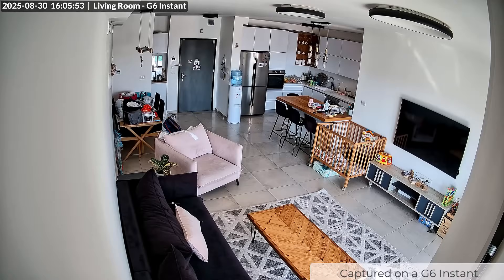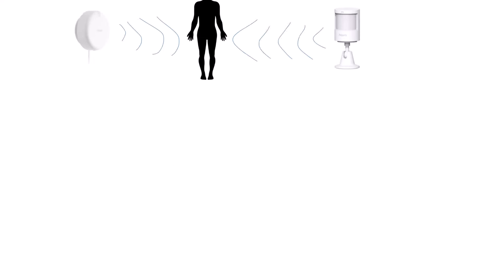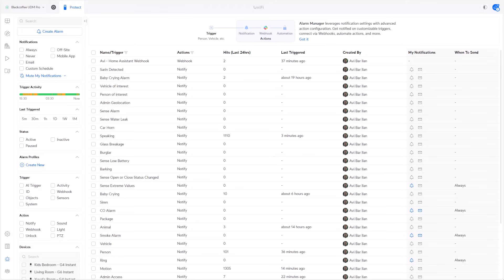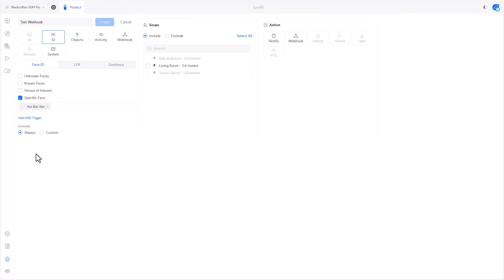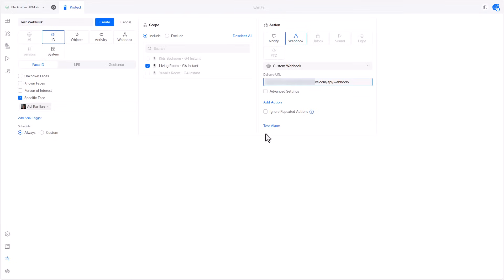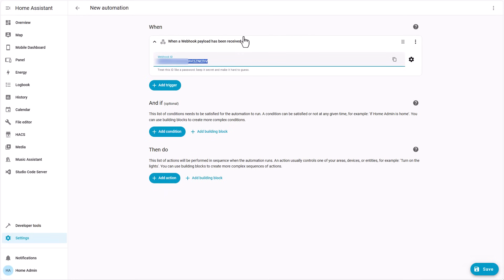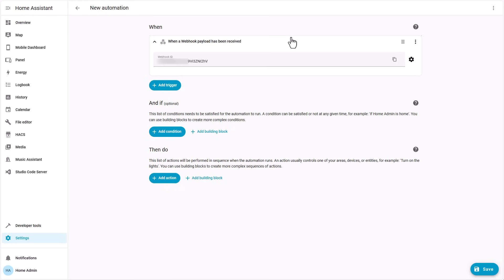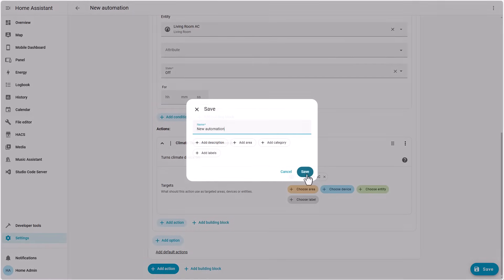UniFi Protect Identifies You – Home Assistant Reacts (Person-Aware Automations)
Motion sensors and presence detection have been the backbone of smart home automations for years. They work, but they’re generic: your home reacts when something moves, not when you arrive. In this video, I show you how to break free from faceless triggers and move into the future with person-aware automations. By combining UniFi Protect’s powerful face recognition with Home Assistant, your smart home can now react to who walks in the door.

With UniFi Protect configured to recognize known people, we can create an alarm that fires a webhook whenever a face match occurs. That webhook is sent straight into Home Assistant, where it triggers an automation tailored to the specific person. In my demo, when I arrive, Protect recognizes me, Home Assistant receives the webhook, and my smart home reacts instantly with a push notification and a smart speaker announcement: “Welcome home, Avi.”

This milestone is only possible because of the seamless integration between UniFi Protect and Home Assistant. Protect handles the identity recognition, while Home Assistant orchestrates the automations. Together, they elevate your smart home beyond simple motion sensors or geofencing, giving you true identity as a trigger. With this setup, every family member can have unique automations, personalized greetings, or security workflows.

And the possibilities don’t stop at notifications. Imagine lights that only turn on when you arrive, climate control that adjusts to your preferences, or even gates and locks that respond only to authorized faces. With cooldown timers, quiet hours, and per-camera filtering, you can fine-tune this to be practical, reliable, and safe. This isn’t just a neat trick—it’s a new standard for presence detection.

If you’ve been waiting for Home Assistant to move beyond generic motion sensors, this is it. Person-aware automations are here, and they truly change the way your home reacts. Watch the full video as I walk you through setting up UniFi Protect’s webhook, building the automation in Home Assistant, and demonstrating the live result: a home that recognizes you and responds intelligently.